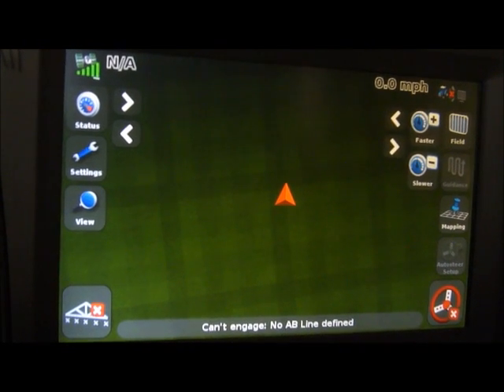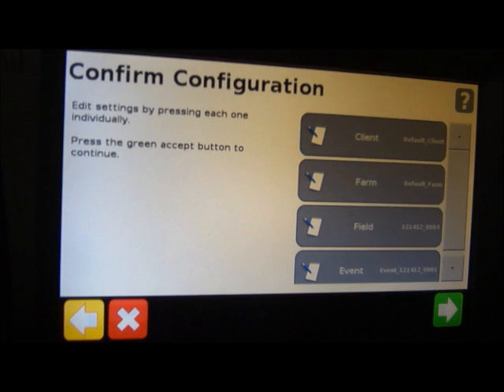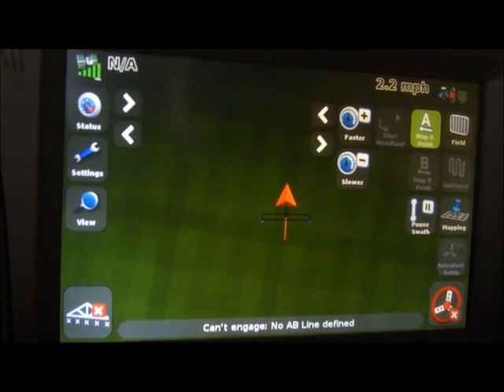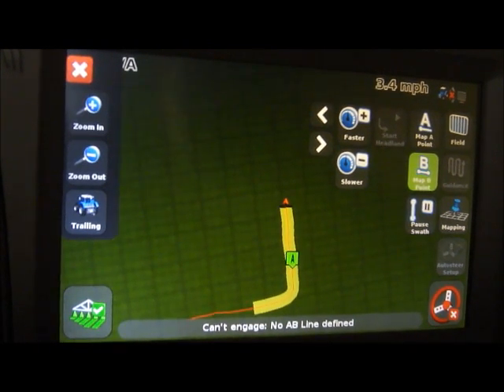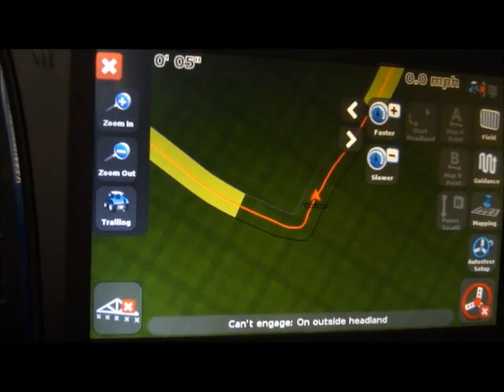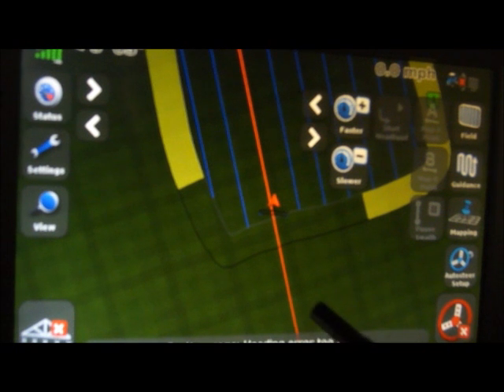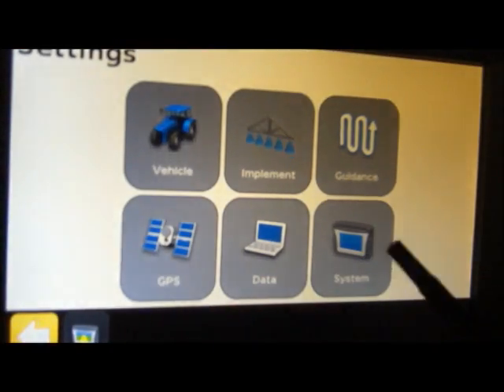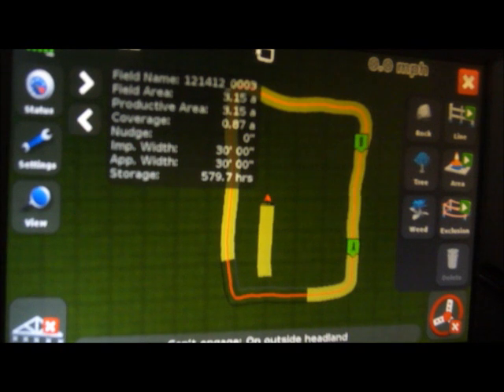Trimble FM 750 Headland Field Pattern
Update: FM 750 can do headlands last with 5.0 firmware update.  Must set headland setting to Manual.  So then you manually switch between your infill or headland patterns.